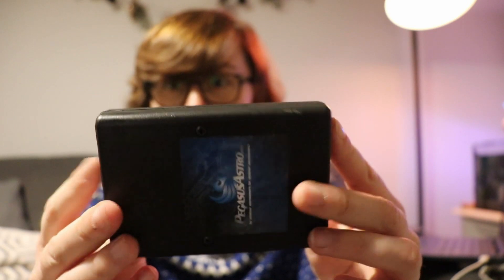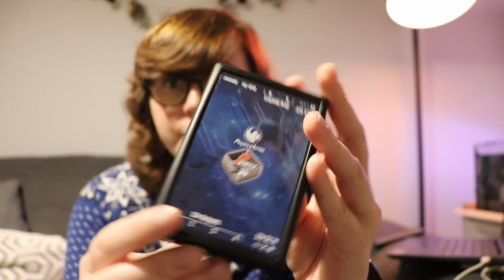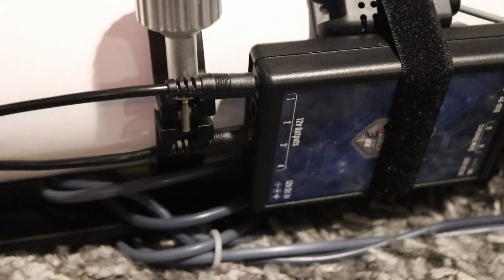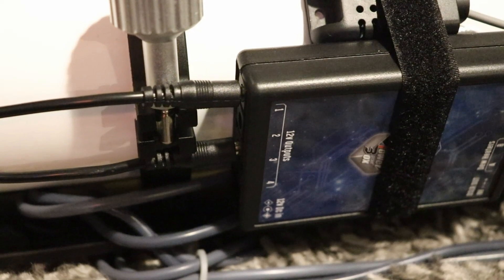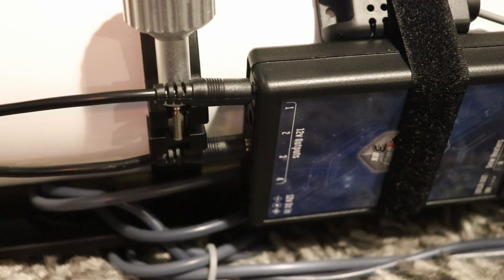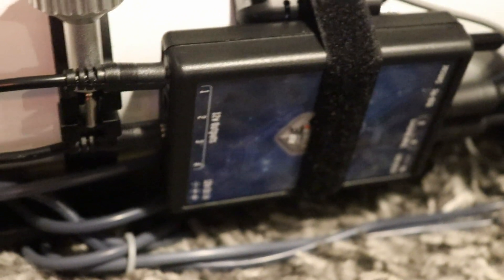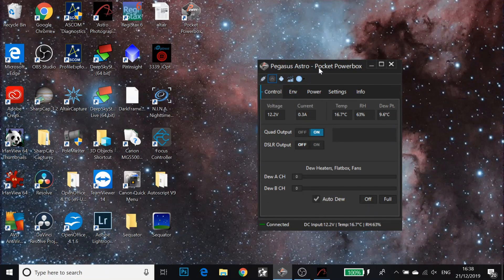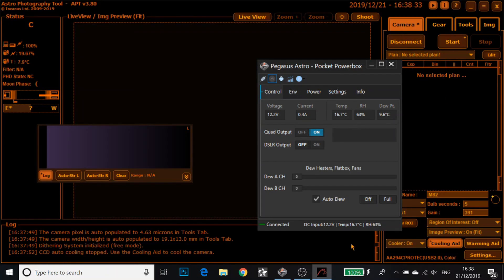Pegasus Pocket Powerbox Review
In this video I review the Pegasus Pocket Powerbox. This gadget has helped my setup a lot! It's enabled me to have a lot better cable management, setup quicker and manage my dew heaters with ease!

However at the end of the day the decision is always yours :) and whether you go through these links or not is entirely up to you.